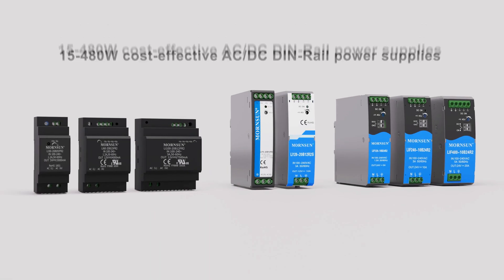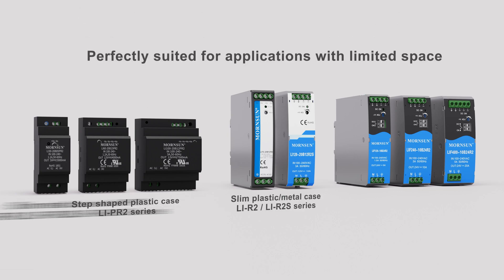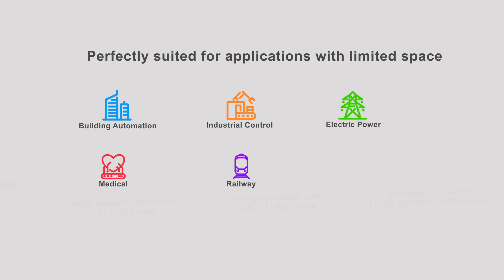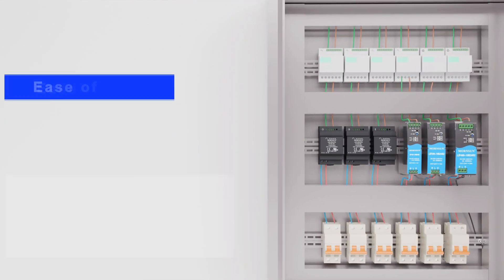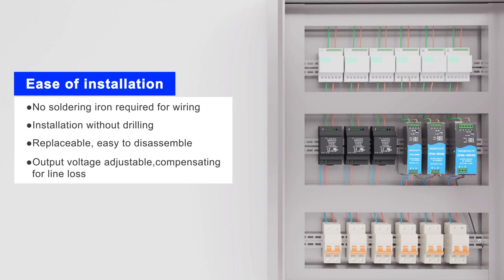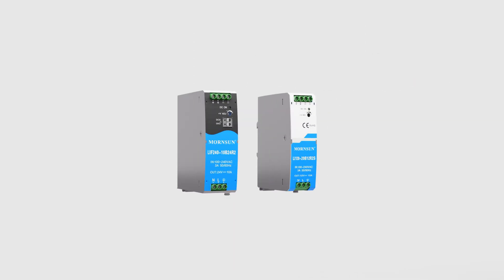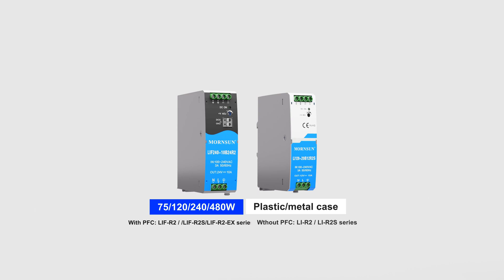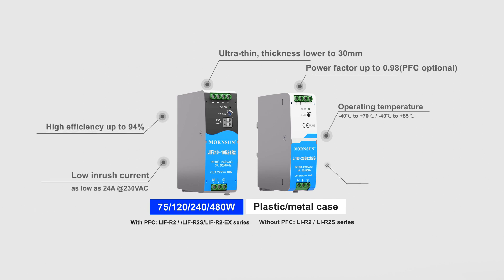MORNSUN 15-480W Compact ACDC DIN-Rail Power Supply LI/LIF series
MORNSUN's low-cost ultra-slim 15-480W AC DC DIN-Rail power supplies LI and LIF series stand out from our SMPS portfolio to meet these expectations of our customers for size, installation, performance and cost.

Rated from 15W to 480W with outputs of 5, 12, 15, 24 and 48V, LI and LIF series can be widely used in industrial control, intelligent buildings, medical device, electric power and other industries. With the advantages of easy installation with DIN-rail TS35X7.5/35X15 mountable in ladder-shaped package or slim metal case, their compact structure is perfectly suited to address the space shortage problem.

In particular, LIF series offer active PFC function, reliable power with a 150% peak load capability, high efficiency up to 94%, operating temperature of -40℃ to +70℃/-40℃ to +85℃ and meet harmonic current standards IEC/EN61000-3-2 CLASS A, which is able to ensure stable performance in different operating environments.